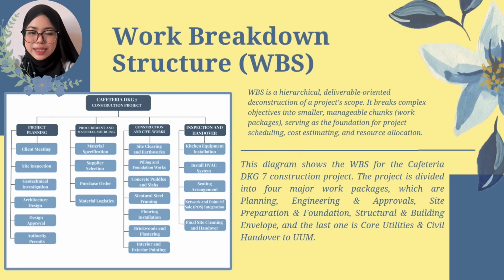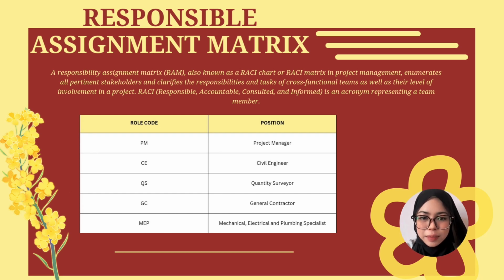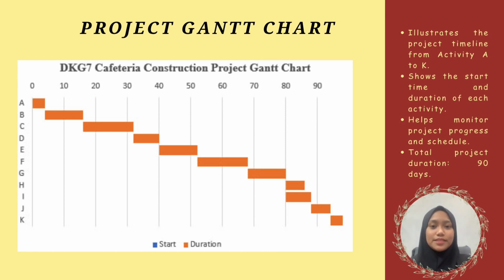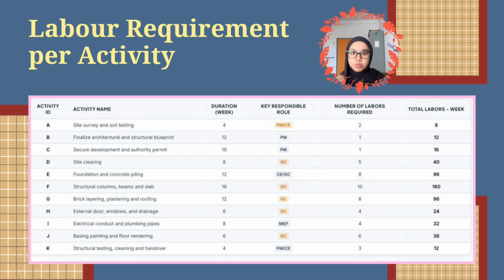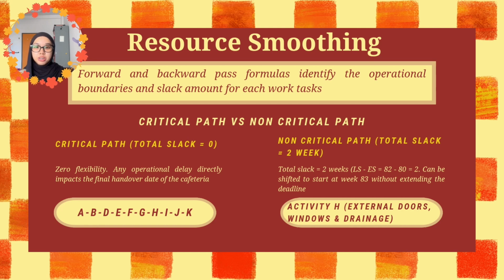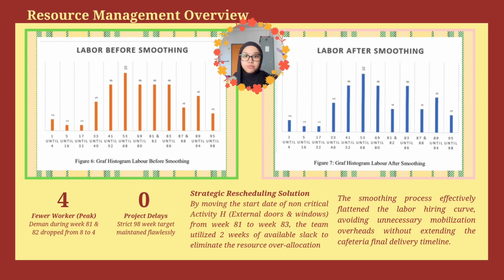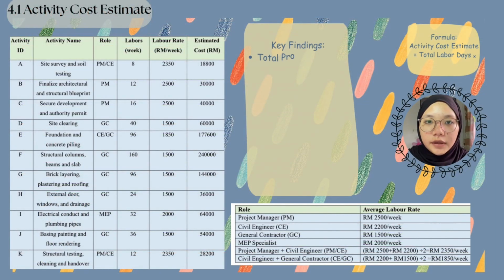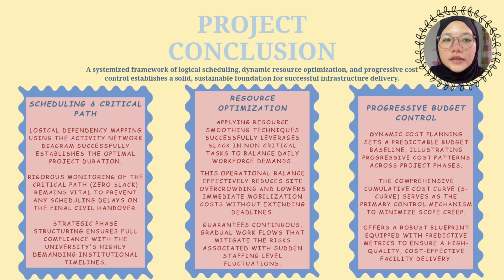Group Assignment for BJTHK3053 Project Management